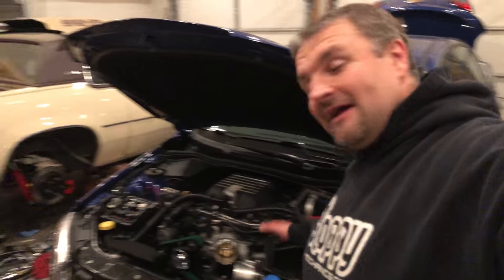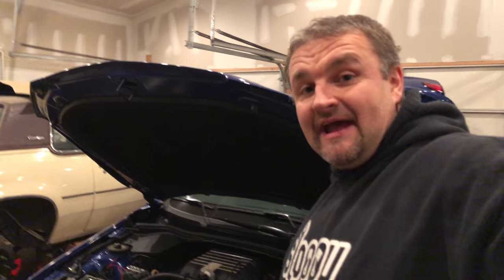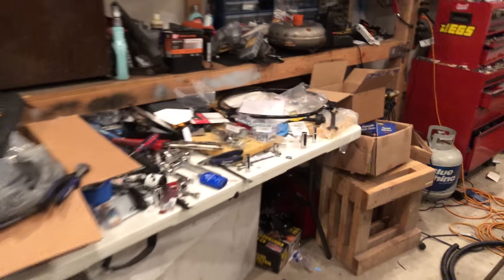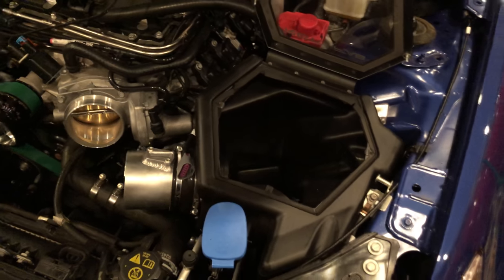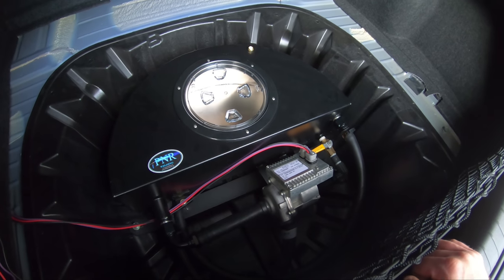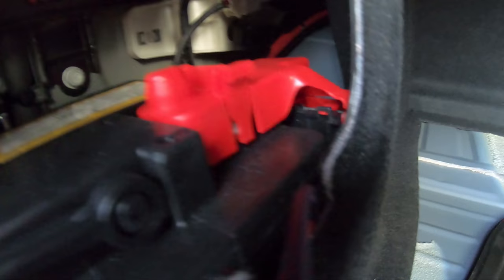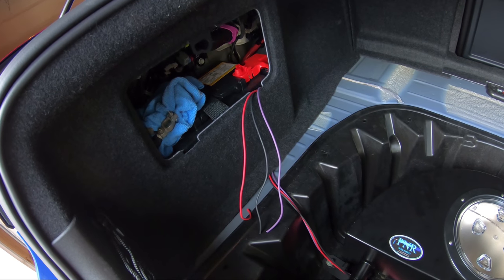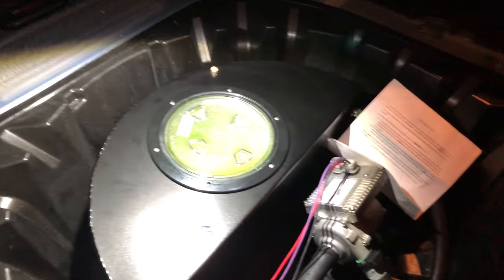Supercharging the Chevy SS - Buttoning Up Loose Ends - Part 1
LOOOONG overdue update on the Chevy SS progress. 5 days till the Holden Showdown...I'm a little bit of a mess right now. Follow along as I highlight the progress. I think we'll make it despite the work that needs to be completed!

Thank you to all the new subscribers and to the loyal ones with me from the beginning. To say I am excited is an understatement!

See you at the Holden Showdown at Cecil Country Drag Way this SUNDAY! November 4th!